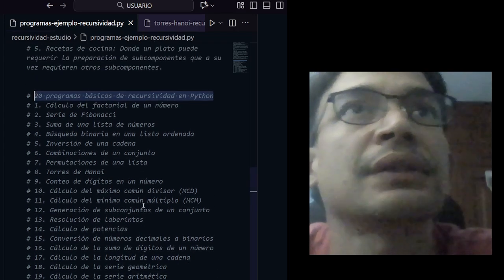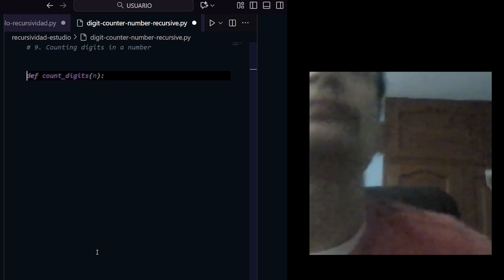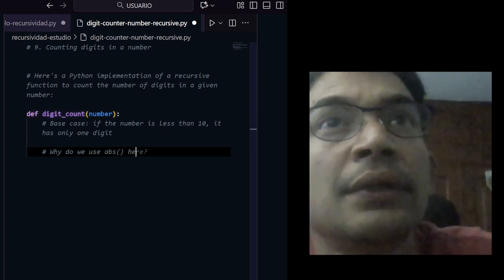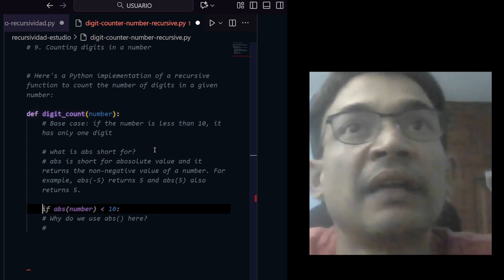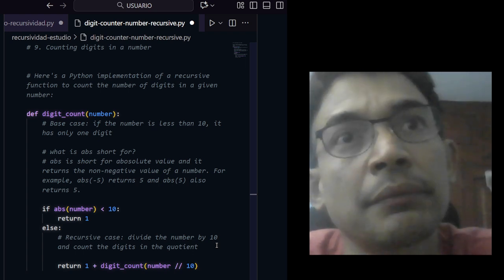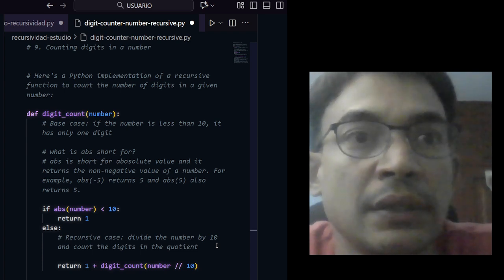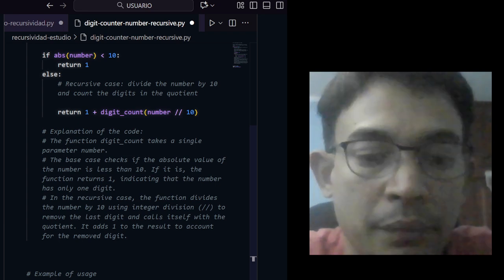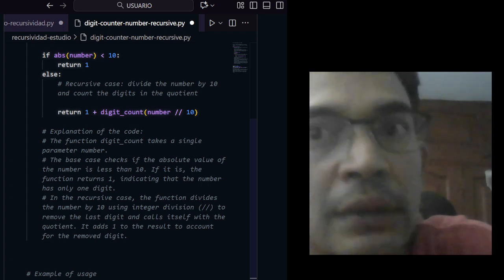I learn how to revearse a string recursively using Python and Github Copilot